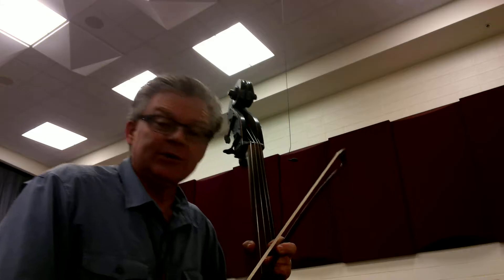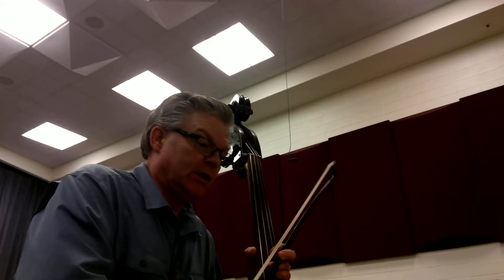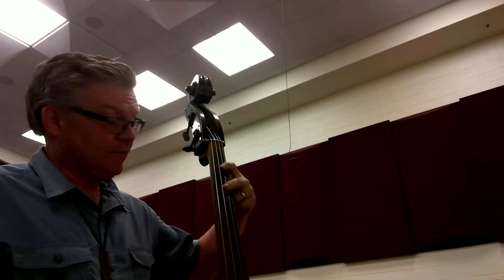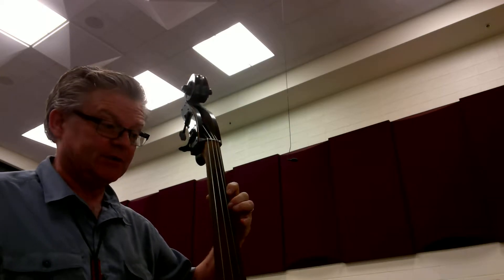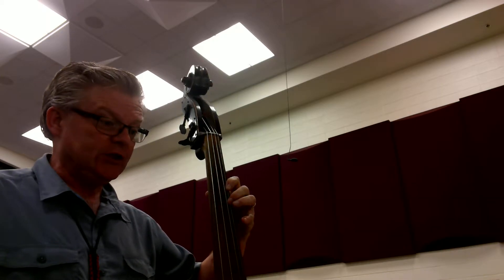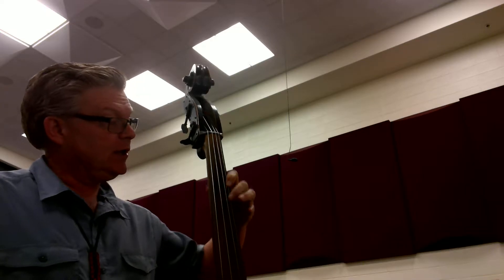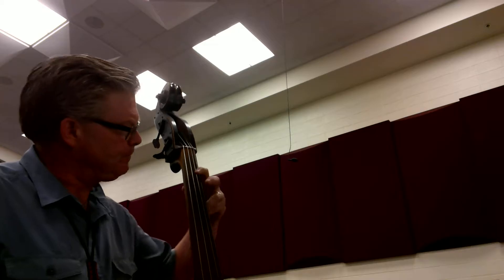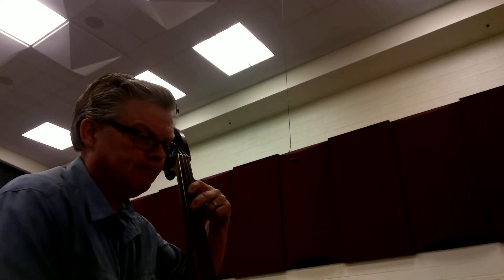#177 Skill Builders C Major Bass part